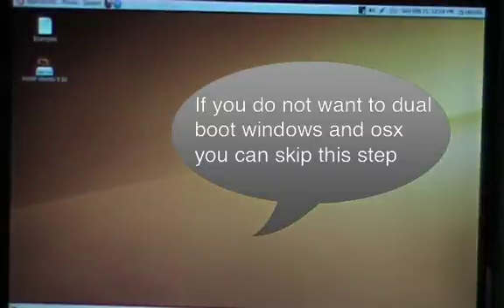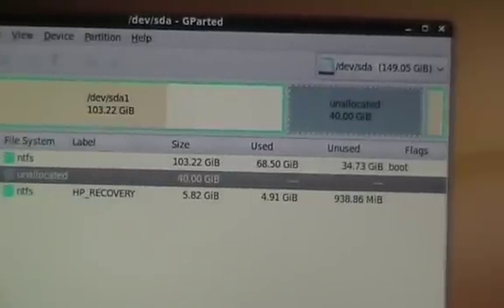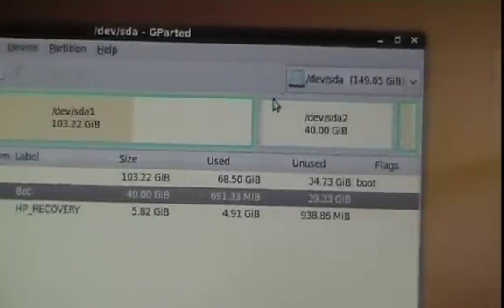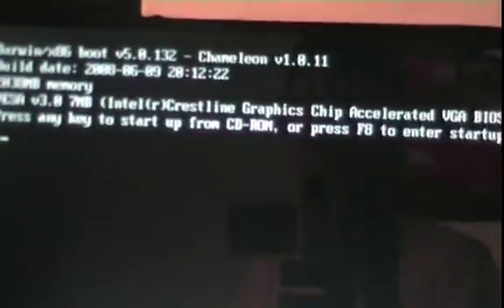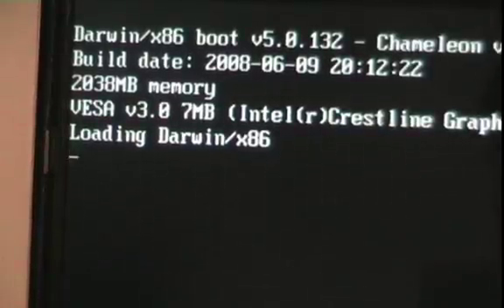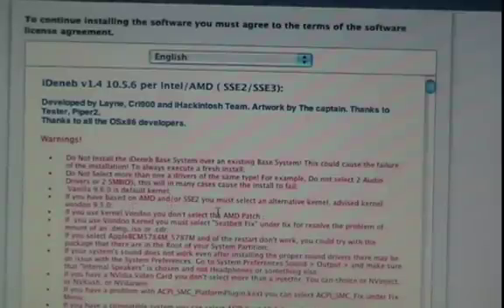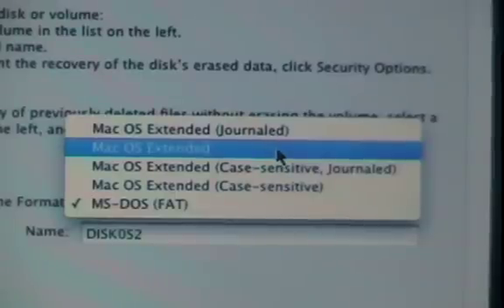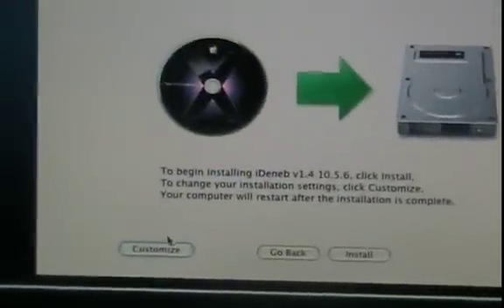Mac Os X on your PC - Step by step hack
Being a geeky person you probably would like to install and run Apple mac Os X on your Microsoft Windows machine.  In this hack i will show you exactly how to do this step by step. I will also show you how to dual boot the two Operating Systems so that you can boot up into which ever one you want at that time.